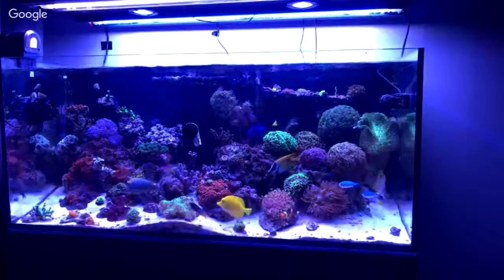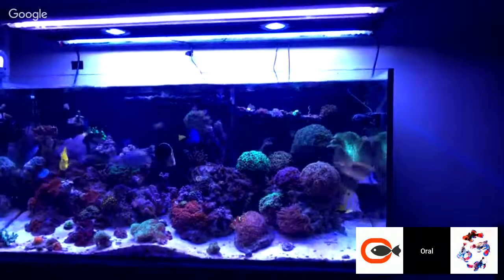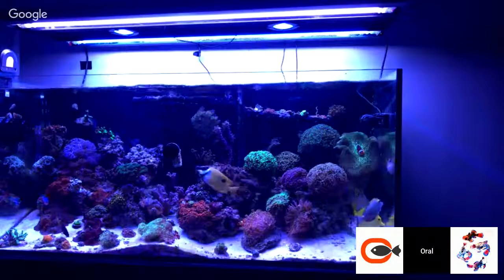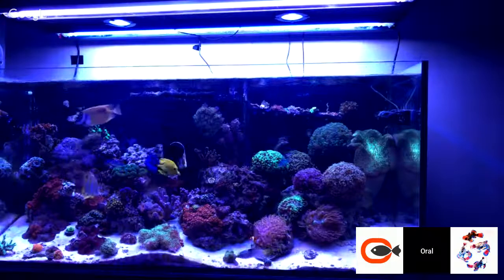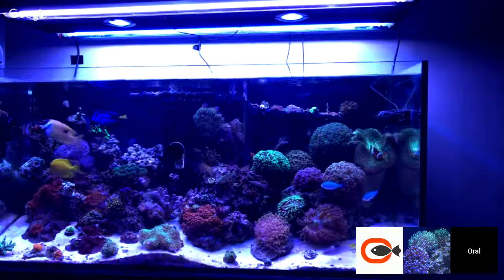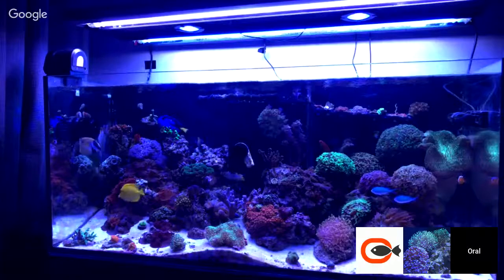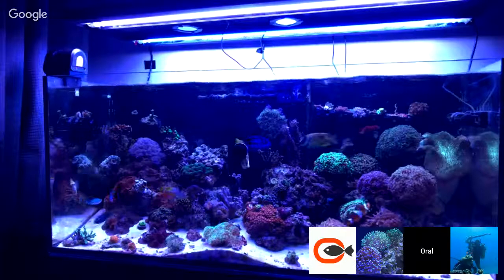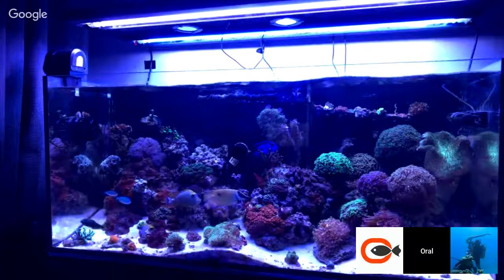Aquatic Life T5 Hybrid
First Look at the Aquatic Life T5 Hybrid